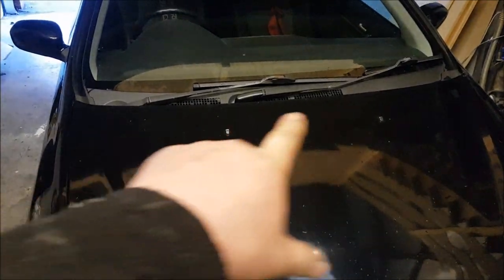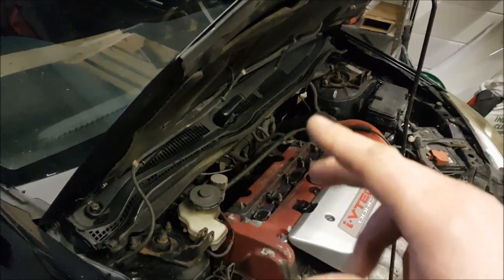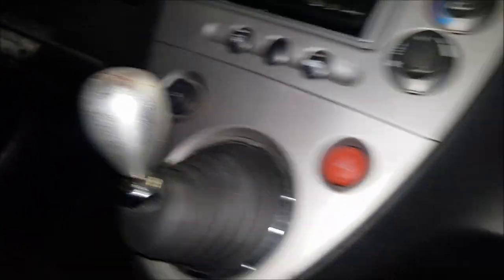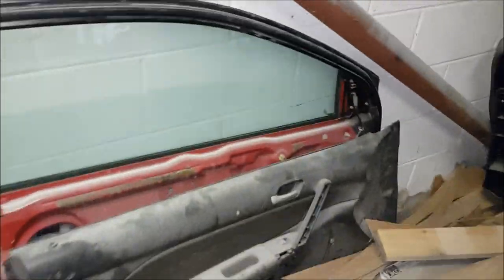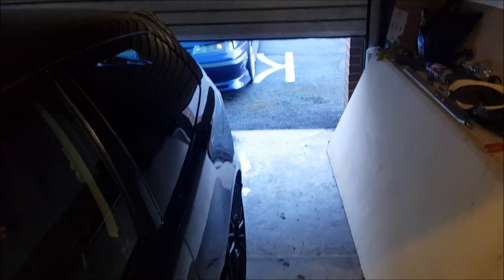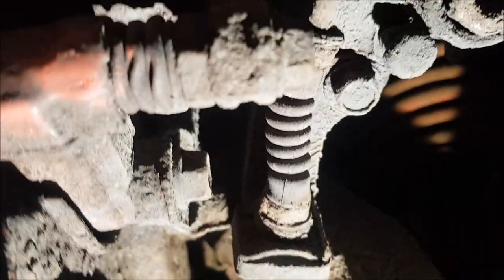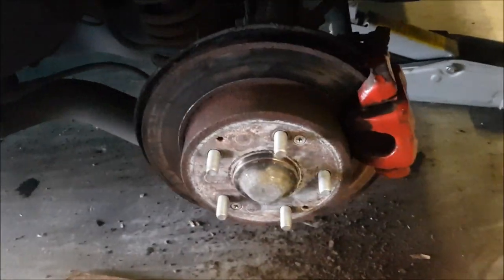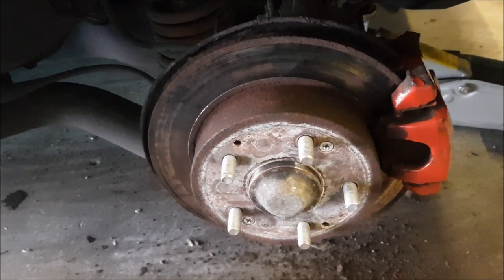Honda Civic EP3 Type R (aka Harry) walk around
In today's episode I take you on a walk around of my wife's civic Type R. He also gets a new rear wheel bearing and some repairs to the heater blowers.